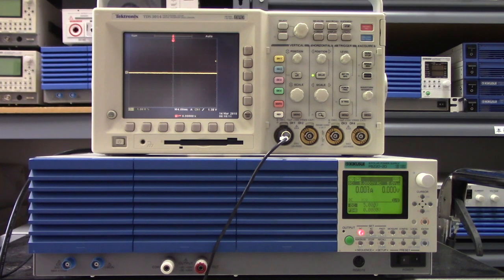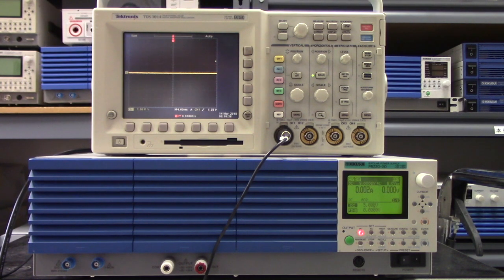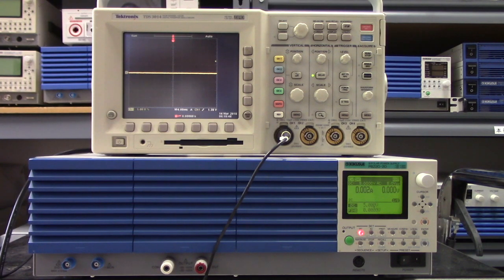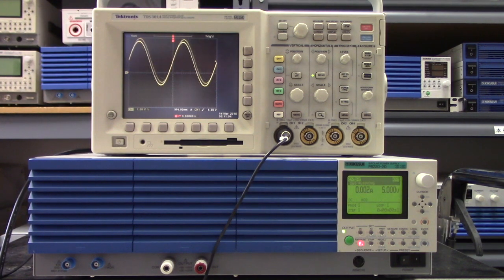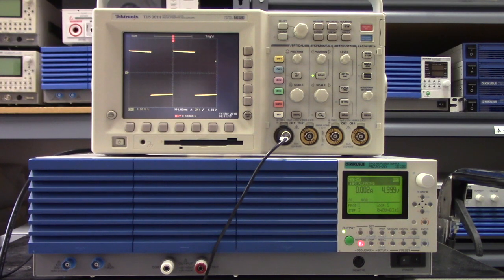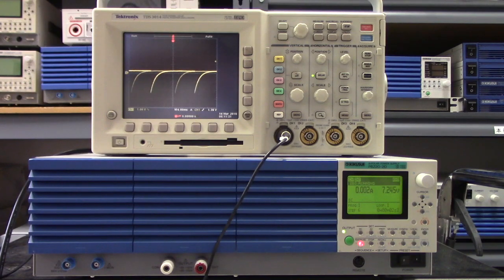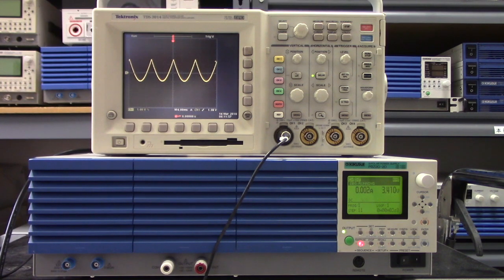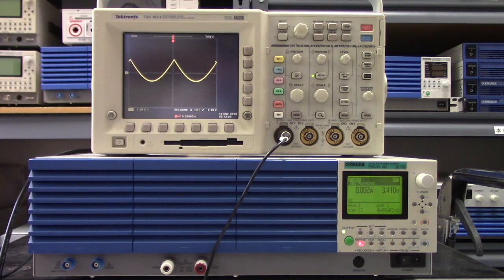PBZ Bipolar Power Supply Overview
The PBZ series is a bipolar type DC regulated power source that can continuously change both + and – polarities passing through 0 without changing the output terminal.

By adopting a “Switching + Linear” system, the PBZ is able to realize both drastic weight reduction as well as high speed and low noise operation. Since the operation covers 4 quadrants, power can be both supplied (source) and absorbed (sink). The PBZ can also drive inductive or capacitive loads. The unit also equips a signal generator function, which enables waveform and sequence creation.

The PBZ is also capable of synchronized operation, which is required for voltage variation tests, and it can also be expanded for large current applications through master-slave parallel operation.